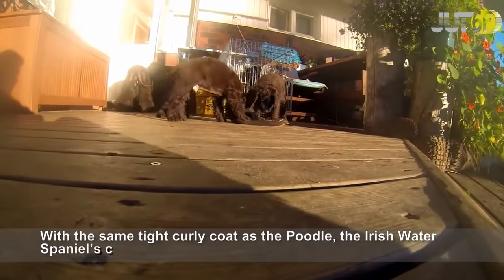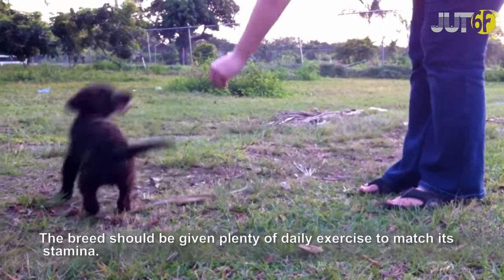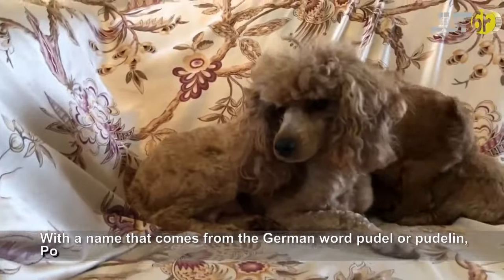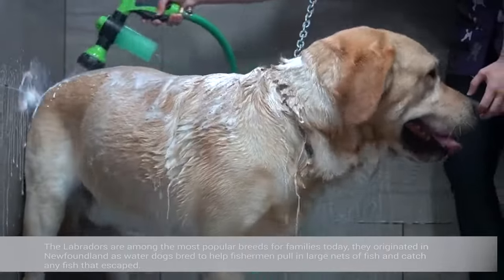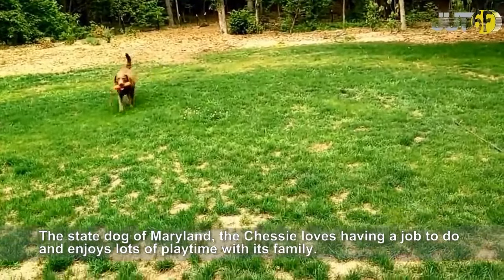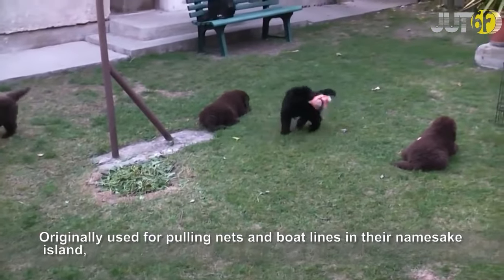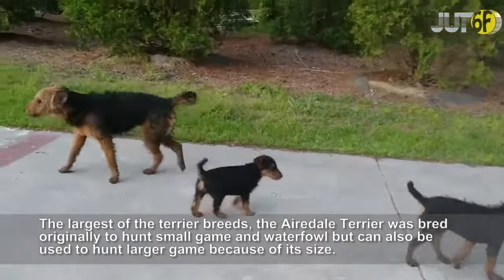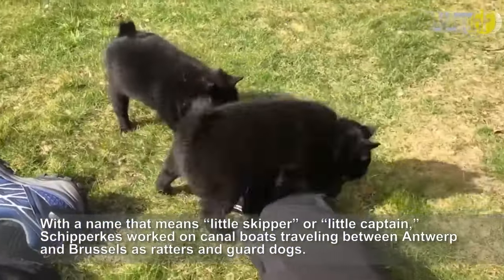Top 10 Water Loving Dog Breeds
These pups are more than happy and ready to splish-splash!

Counting down the days till you can hit the beach this summer? Your dog may be right there with you; ready to leap into the first body of water it can find.

Whether or not they love the water today, certain breeds, based on their ancestry and history, were built for it and may continue to share your fondness for a good swim. Here are the top water-loving breeds.

1. Irish Water Spaniel
2. American Water Spaniel
3. Portuguese Water Dog
4. Poodle
5. Labrador Retriever
6. Chesapeake Bay Retriever
7. Otterhound
8. Newfoundland
9. Airedale Terrier
10. Schipperke